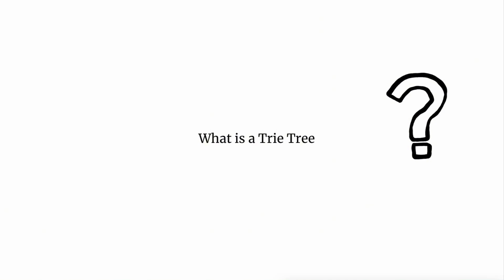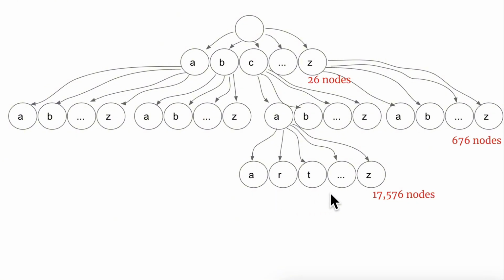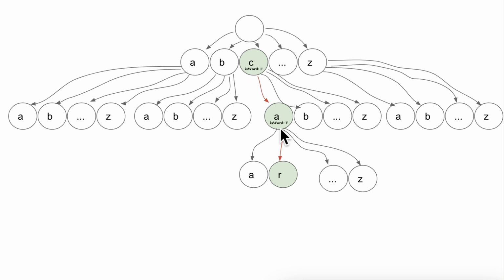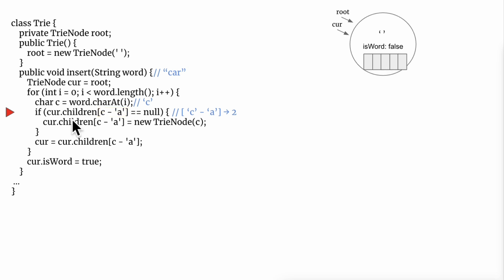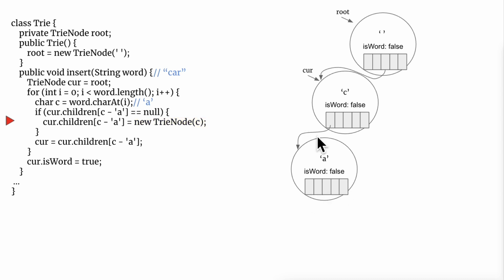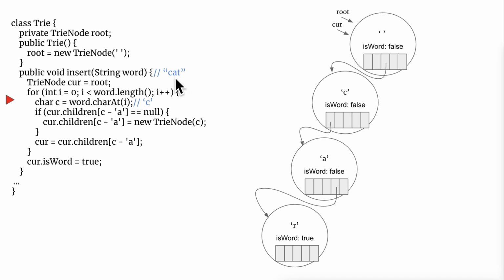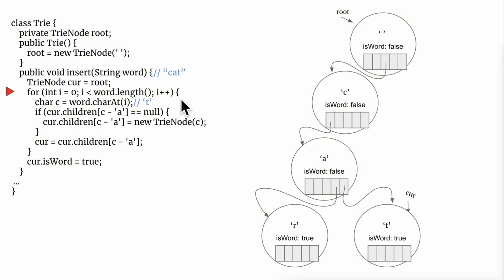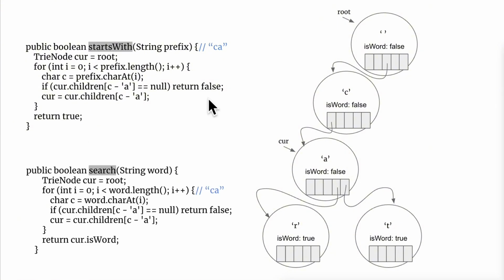Implement Trie (Prefix Tree) - LeetCode 208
Support Me